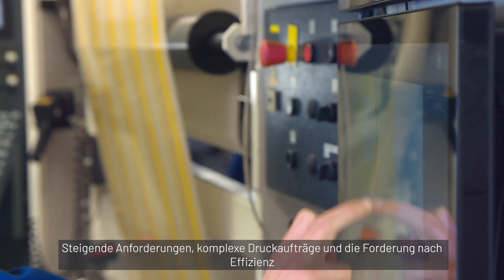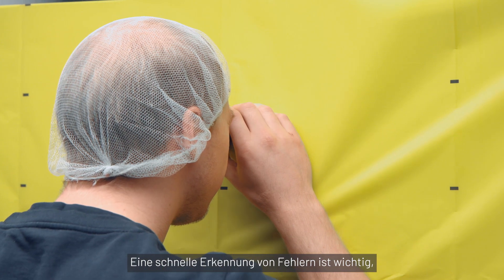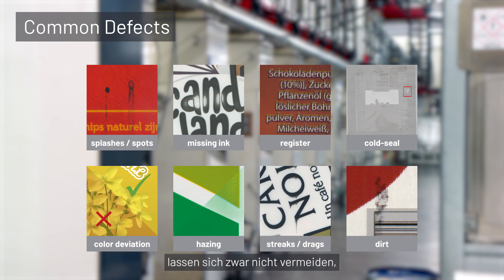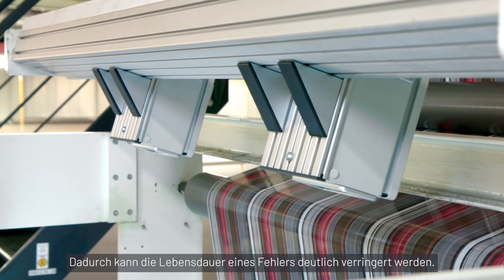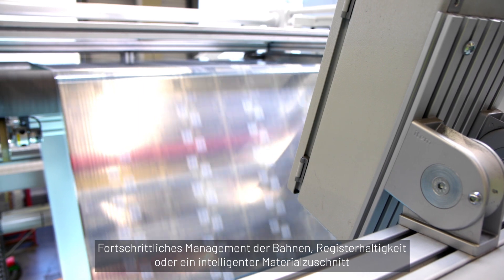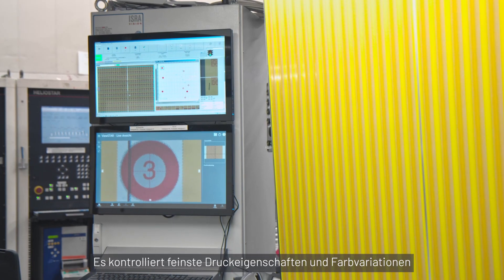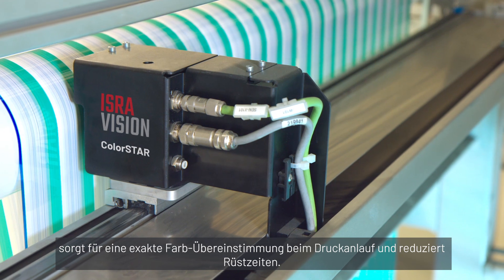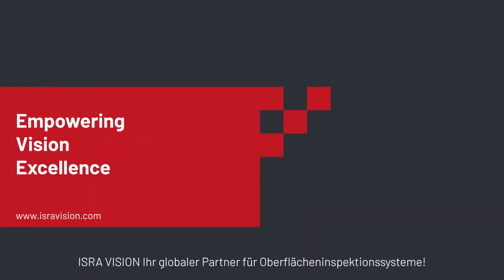Druckinspektion für flexible Verpackungen von ISRA VISION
ISRA VISION bietet mit seinen Produkten PrintSTAR, ViewSTAR und ColorSTAR eine 100%ige Inline-Inspektion für bedruckte flexible Verpackungen.

Erfahren Sie alle wichtigen Informationen über das Produktportfolio auf unserer